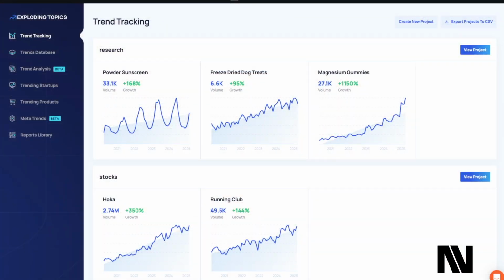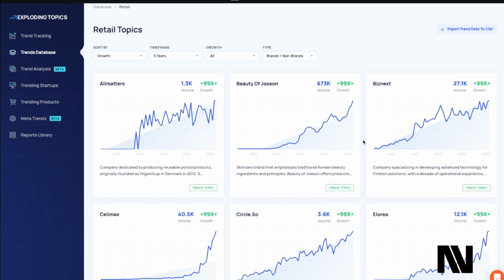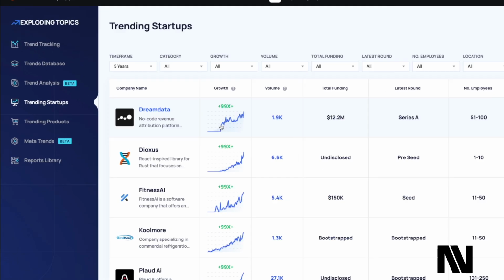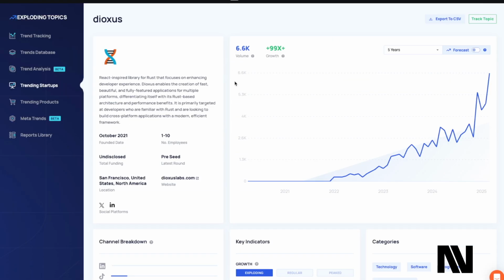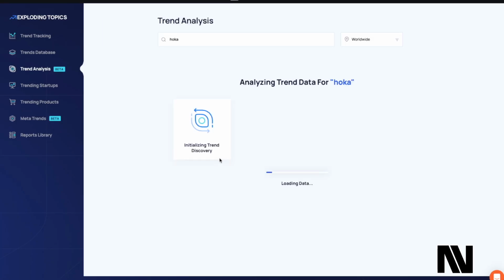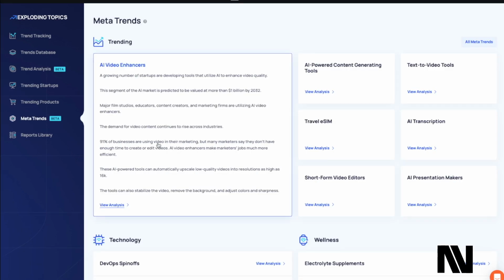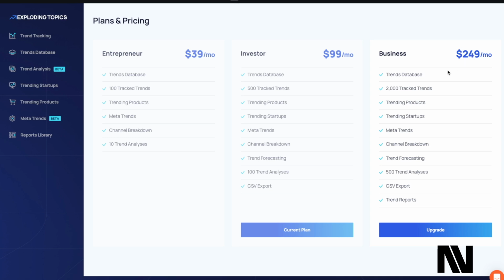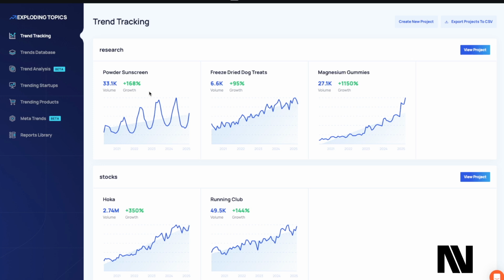Exploding Topics Platform Review | TickerTrends.io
Research: blog.tickertrends.io